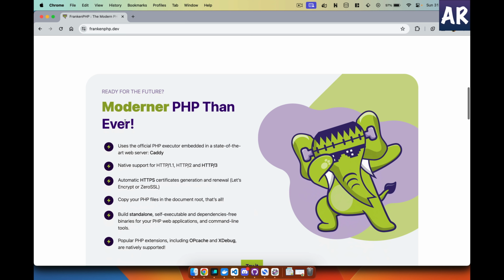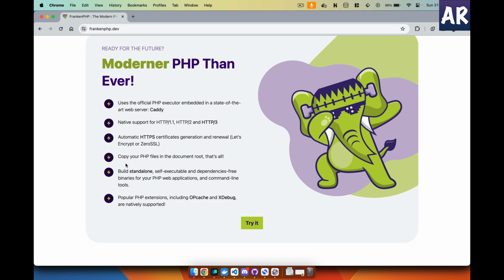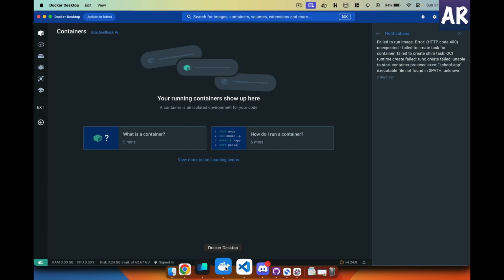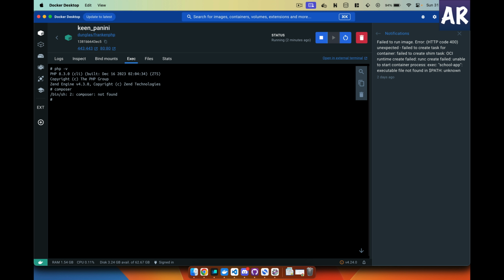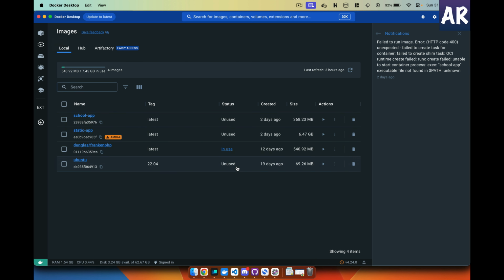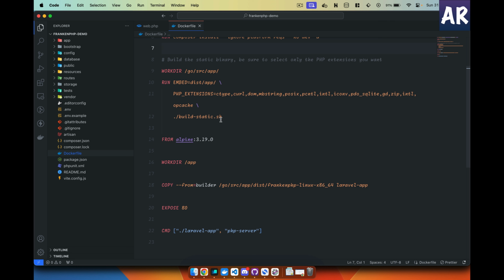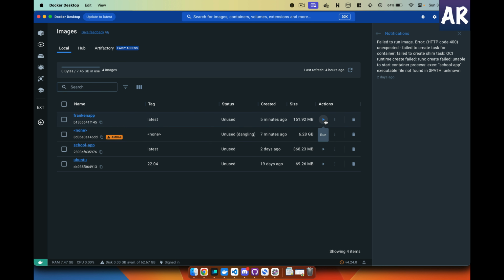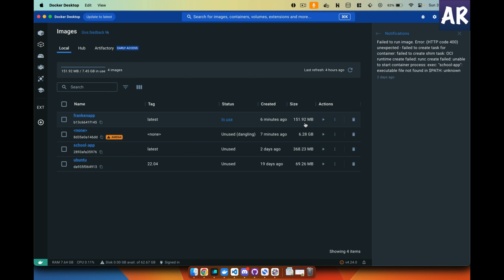Building a Laravel app binary using Franken PHP - standalone dependency free binary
In this tutorial, we're diving into the fascinating world of building a Laravel app binary using Franken PHP – a standalone, dependency-free binary. Join us as we explore the power of Docker multi-stage builds to seamlessly construct a single, compact binary file, unleashing efficiency and portability.

🛠️ Key Points Covered:

Franken PHP Magic: Witness the innovative approach of creating a standalone, dependency-free binary using Franken PHP, providing a streamlined solution for packaging Laravel applications.
Docker Multi-Stage Build: Learn the intricacies of Docker's multi-stage build feature, optimizing the construction process and ensuring a minimalistic, efficient final binary.
Single Binary Awesomeness: Explore the advantages of having a single binary file for your Laravel app, enhancing deployment, distribution, and overall management.
👨‍💻 Hands-On Demonstration:
Follow along as we guide you through the step-by-step process of building a Laravel app binary. Whether you're a seasoned developer or just starting with Laravel, this tutorial is tailored to empower you with the skills to create efficient, standalone binaries.